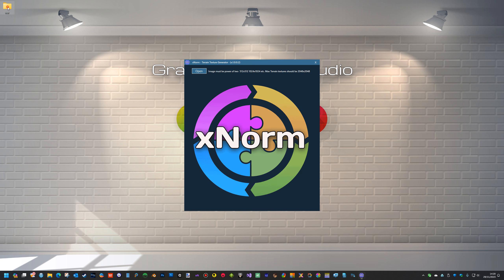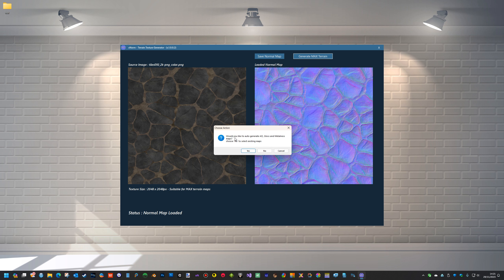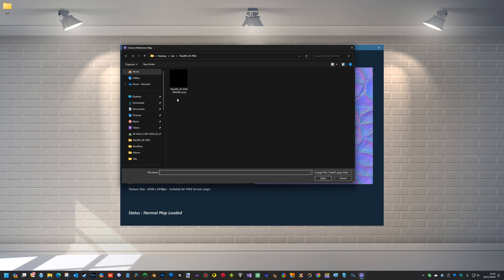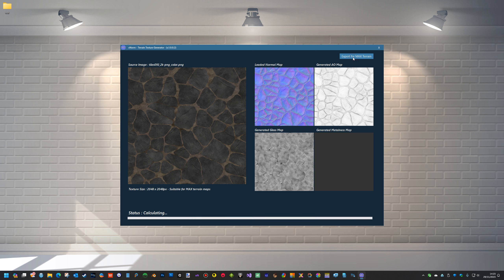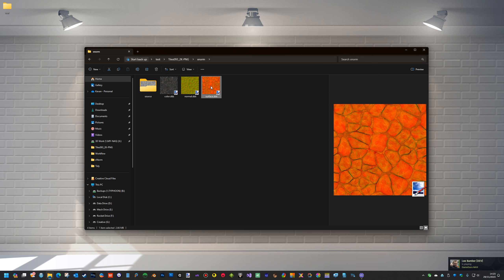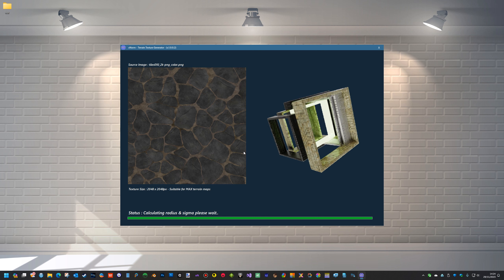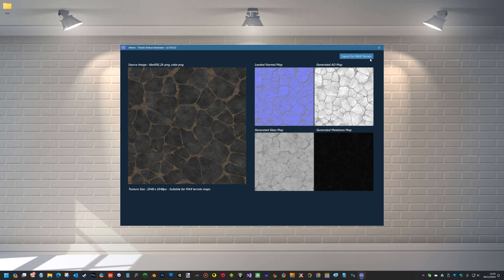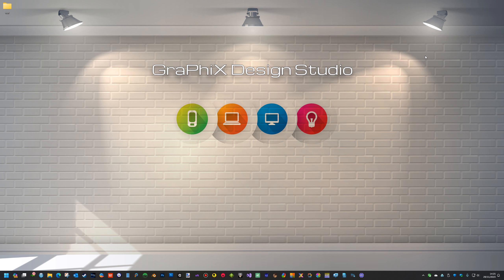xNorm Load Maps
Load Maps